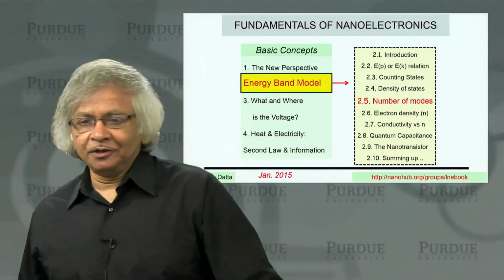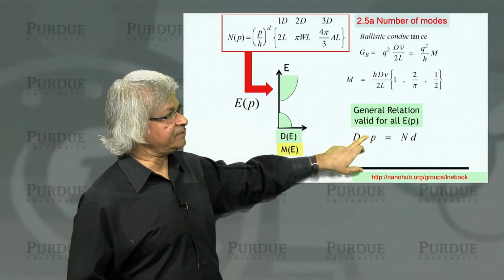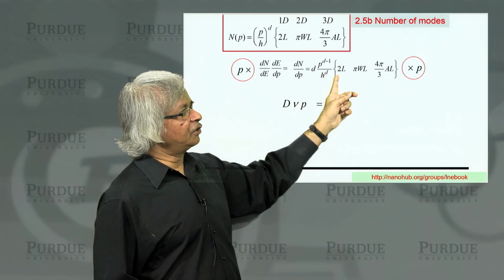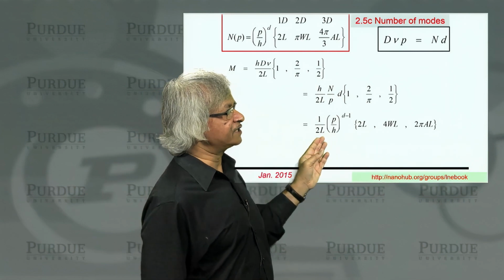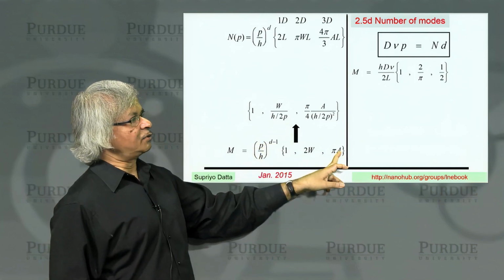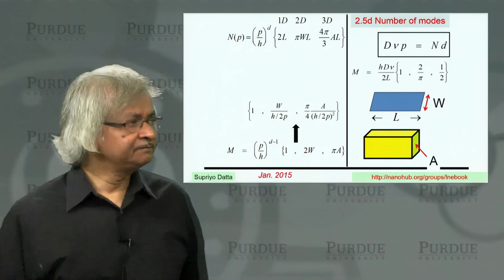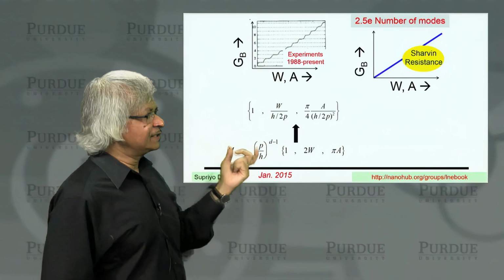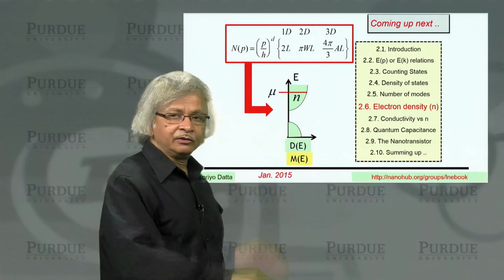Fundamentals of Current Flow | Lecture 2.05 - Number of Modes | Purdue University